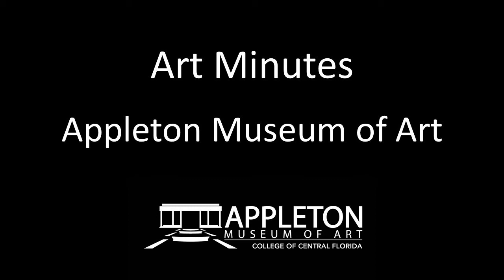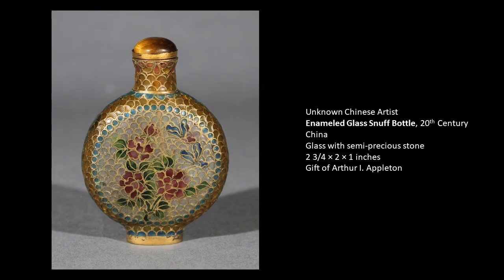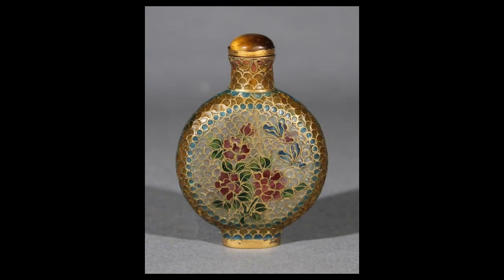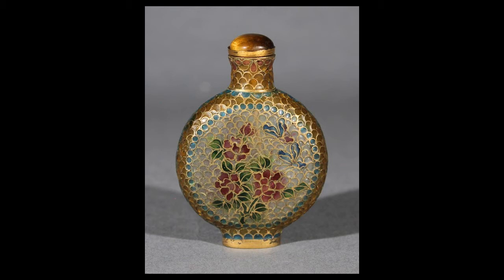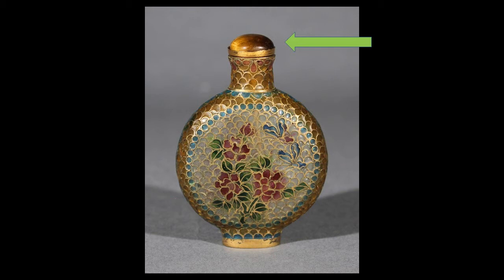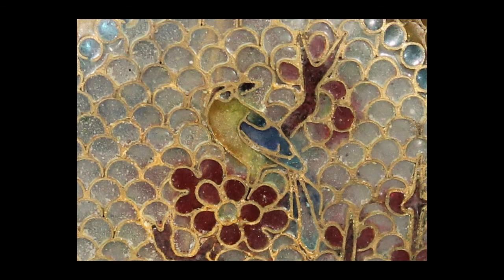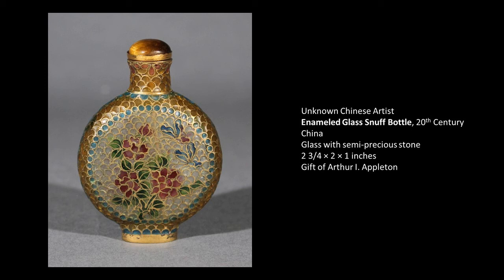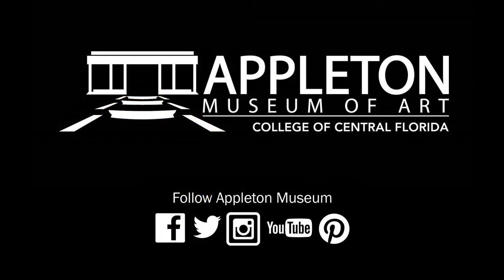Art Minutes: Chinese Snuff Bottle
In this Art Minutes video with Patricia Tomlinson, Curator of Exhibitions at the Appleton Museum of Art, learn about this enameled glass snuff bottle.